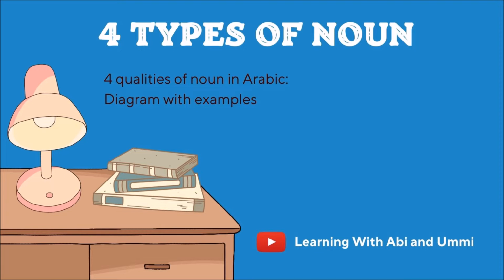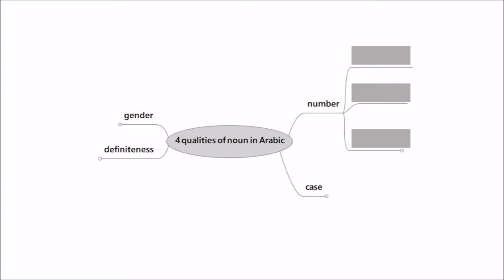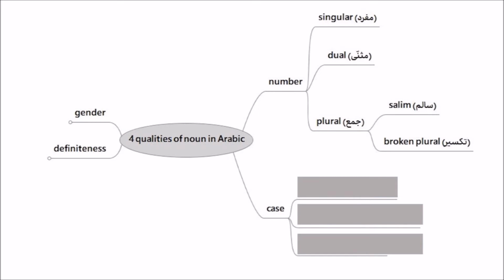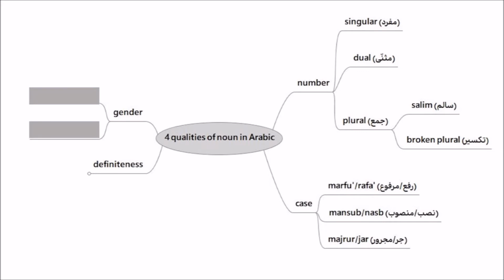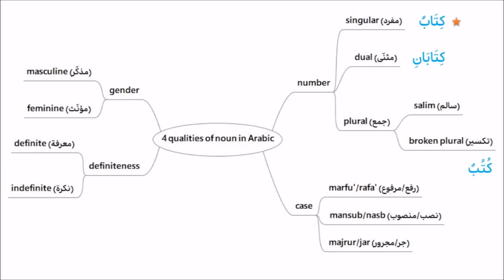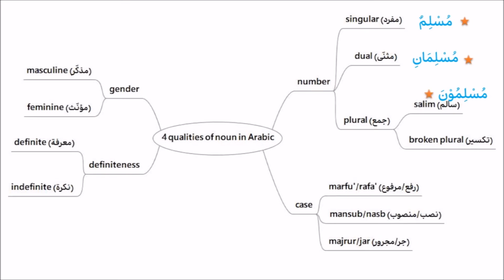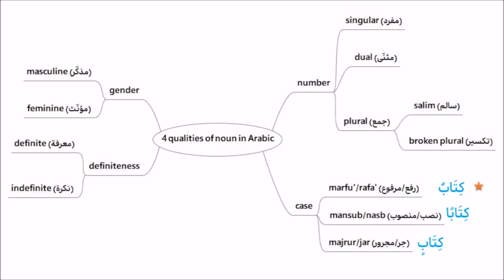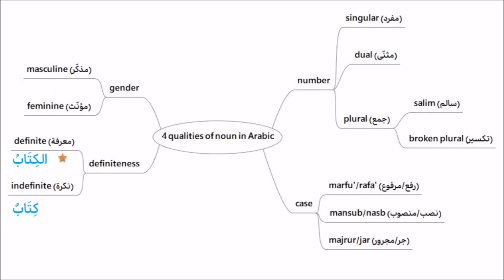4 Types of Noun in Arabic with Examples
Transcription

1. Assalamu'alaykum Brother and Sisters.
I explain you a diagram that contains four types of noun with examples.

2. Let's start, read and listen carefully.

3. The first characteristics of Arabic noun is number.

4. The second is case.

5. The third is gender.

6. The last is definiteness.

7. There are three types of a noun based on the number, they are.

8. Mufrad which means singular.

9. The second is muthanna which means dual.

10. The third is jam' which means plural.

11. The types of plural noun are :

12. saalim which means sound plural.

13. taksiir which means broken plural.

14. There are three types of noun based on the case, they are:

15. marfu' . You should watch the previous video lesson or previous blog posting to understand what is rafa' or marfu'.

16. The second is mansub.

17. The last is majrur.

18. Now, let's take a look at types of noun based on gender.

19. The first one is mudhakkar which means masculine.

20. The second is mu-annath which means feminine.

21. The last quality of noun. it is definiteness.

22. There are two types of noun based on definiteness, the first one is ma'rifah which means definite.

23. The second is nakirah which means indefinite.

24. Let's see the examples. The example of singular noun is kitabun.

25. The example of dual noun is kitaabaani.

26. The example of plural noun, in this case the plural of kitaab is broken plural, it is kutubun.

27. Now, observe the example of sound plural and it's singular and dual form.
The singular form is muslimun.

28. The dual form is muslimaani.

29. The plural form is muslimuuna.

30. Regarding singular and plural noun, I recommend you to study and memorize the singular and plural form of the nouns in Arabic by getting this e-book.
Click the link at video description below to get the e-book and start memorizing singular and plural nouns in Arabic.

31. Ok, back to the lesson. Now let's see the example of ism marfu'. The example is kitaabun.

32. The example of ism mansub is kitaaban.

33. The example of ism majrur is kitaabin.

34. Then, the example of ism mudhakkar is kitaabun.

35. The example of ism mu-annath is haqiibatun.

36. The last quality. The example of ism ma'rifah is al-kitaabu.

37. The example of ism nakirah is kitaabun.

38. Here are all the examples. You can screenshoot this image and write in your notebook, so that you understand all types of noun with the examples.

39. That's all for today. As usual, you can browse our blog to study more explanation and examples.